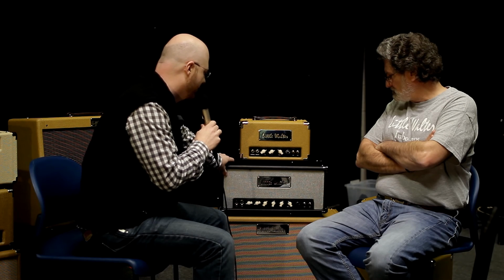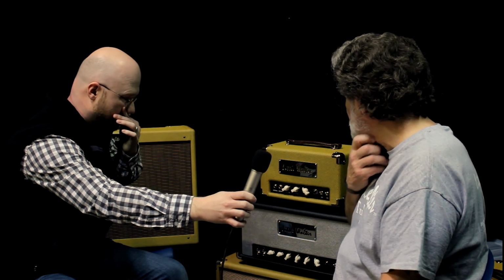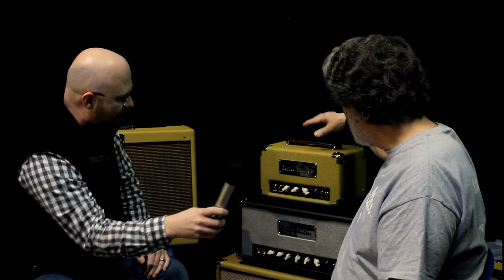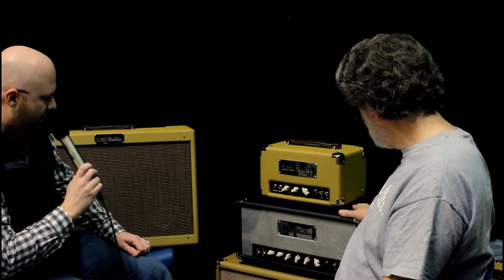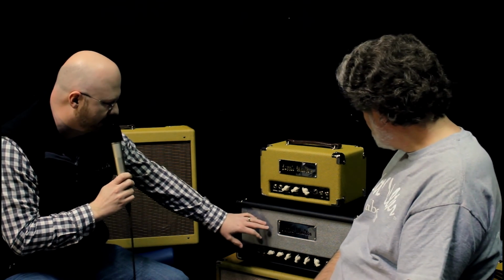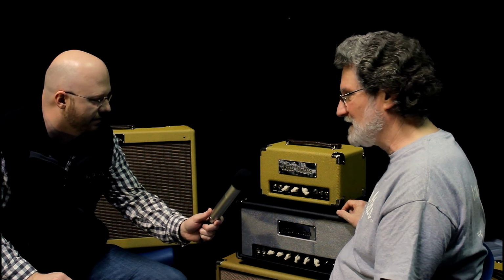Phil Bradbury: Little Walter Tube Amps